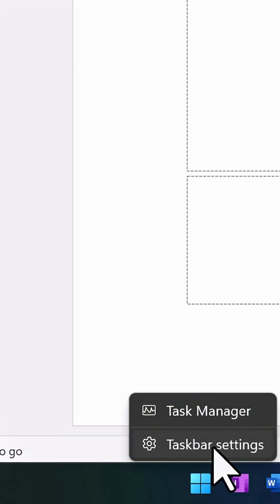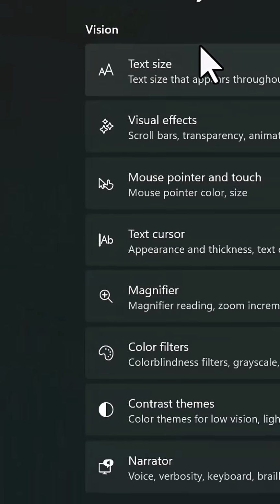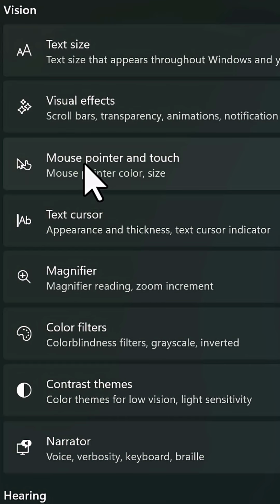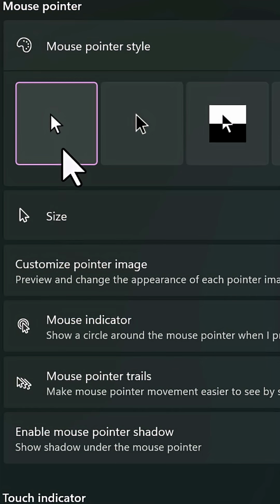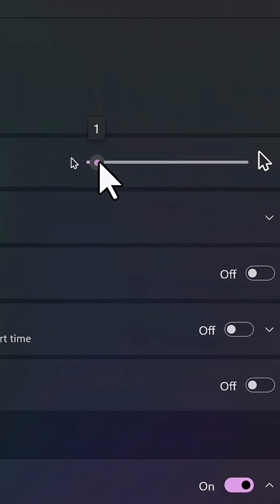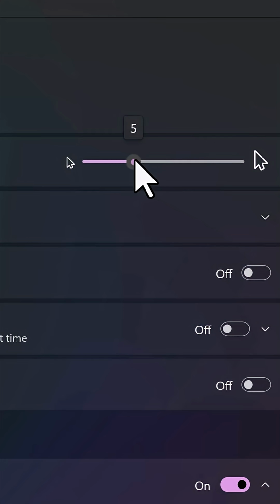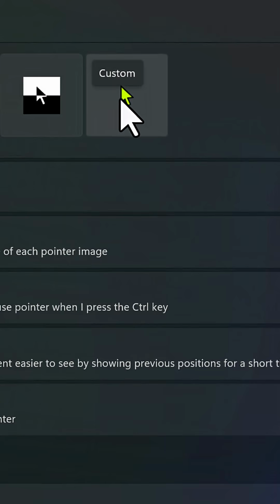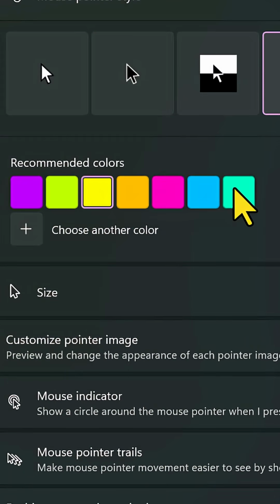Improve Your Software Demo Videos with This 1 Hack